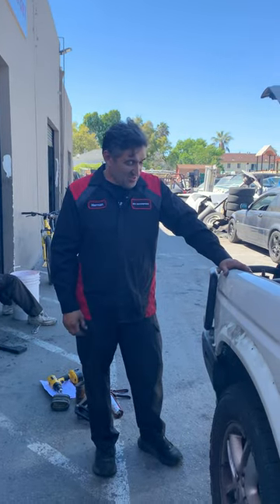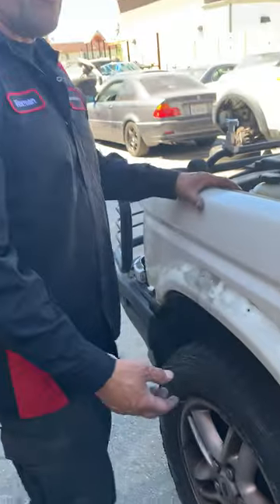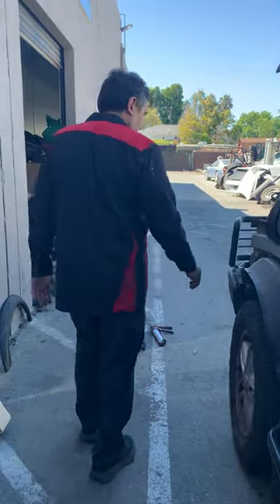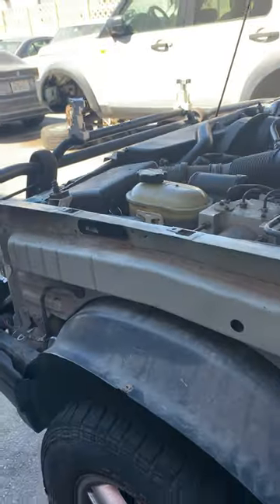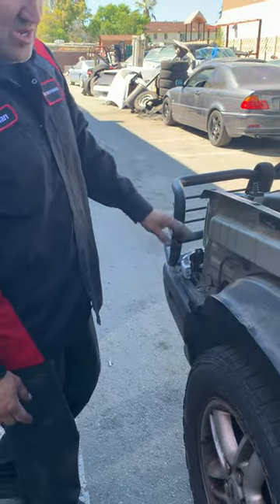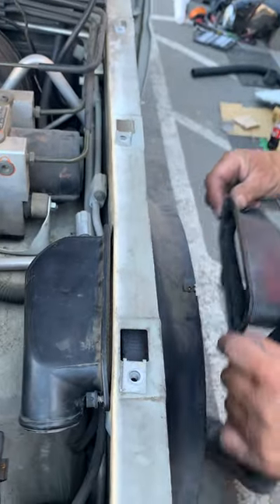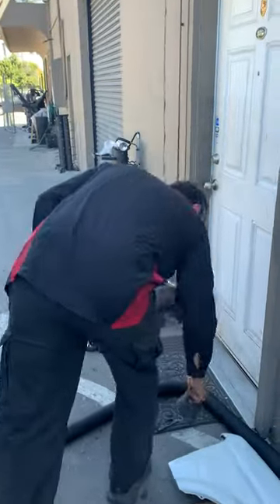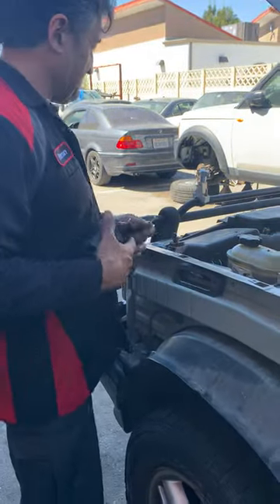LAND ROVER Discovery II snorkel Installation